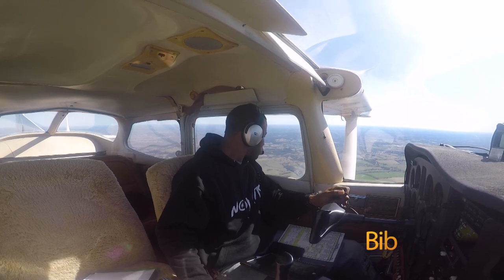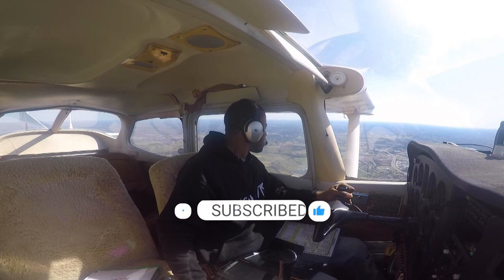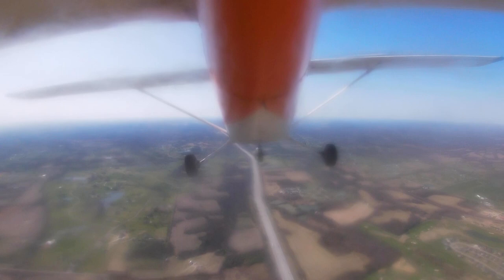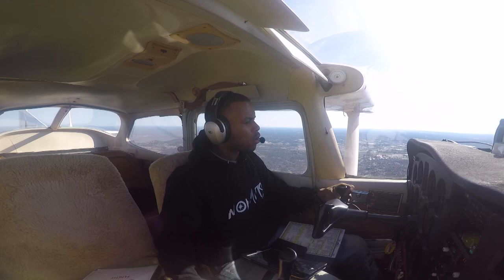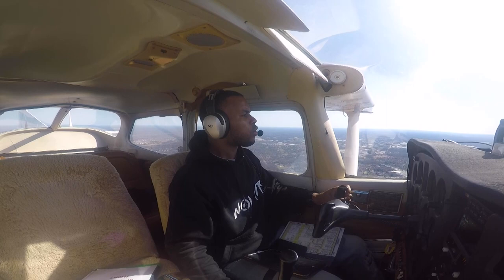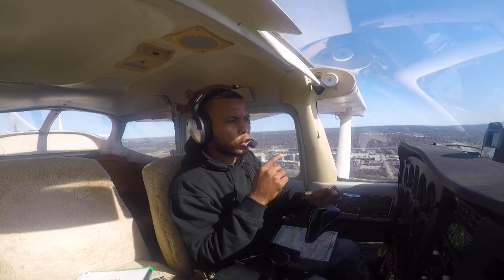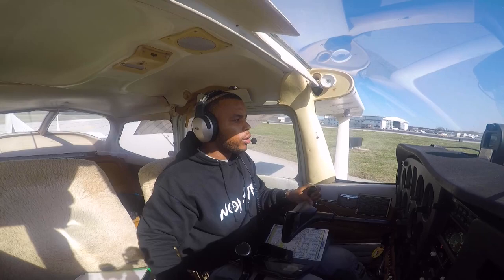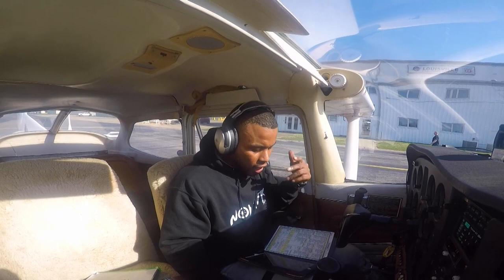LANDING AT BOWMAN FIELD | RIGHT 360 FOR TRAFFIC | VFR FLIGHT FOLLOWING | PRIVATE PILOT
NO LIMITS AVIATION

Flight Training w/ Private Pilot Jermaine Bibb

Watch as I, Jermaine Bibb, pursue my Private Pilot License with Kentucky Flight Training Center. From 0 hours to current.
I plan to obtain each license (private, instrument, & commercial) and then build hours hopefully to the point where I can start my own private charter. Anything is possible

Videos consist of my training flights and flights that I am time building with other aviators and friends.
A variety of topics may be discussed.

I AM NOT AN INSTRUCTOR AND THIS VIDEOS ARE NOT TEACHING VIDEOS. I AM JUST SHARING MY EXPERIENCE IN BECOMING A PILOT.

If interested in time building or being featured on a video follow and contact Jermaine Bibb on IG via @nolimits.avi8tors or @jermainebibb_

Equipment:
GoPro: Hero 6 & Hero 7
Headset: Lightspeed

Louisville, Kentucky

Bowman Field (KLOU)

I’m also a photographer/videographer.

slmedia.online

EXPAND YOUR HORIZONS!!